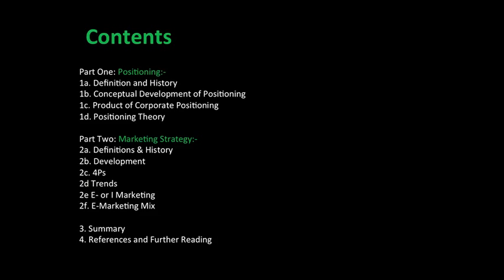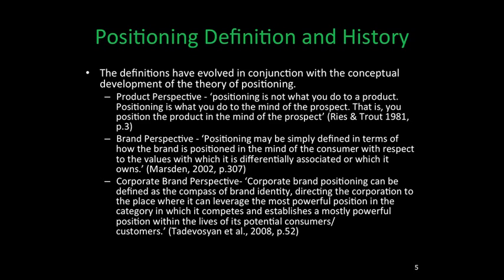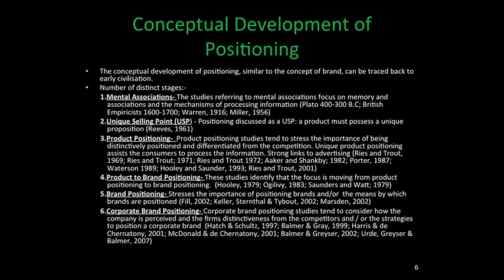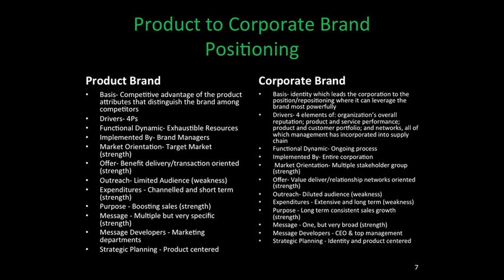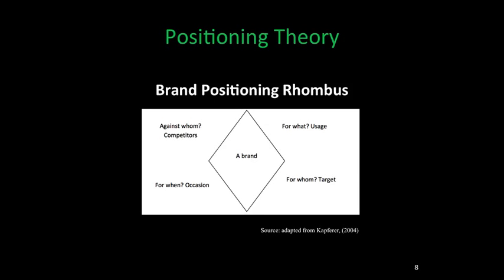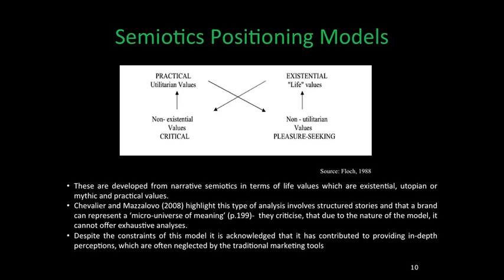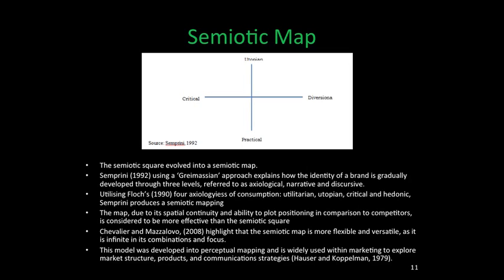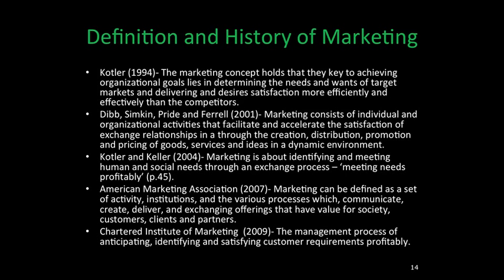Lecture 6 Positioning & Marketing Strategy Part 1